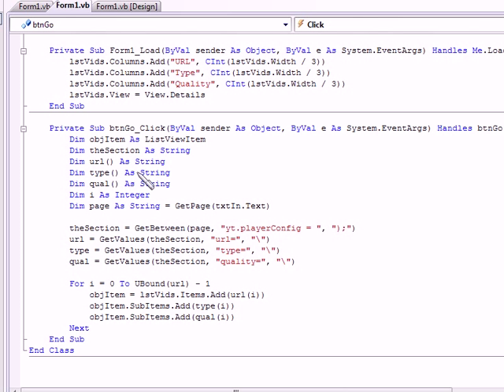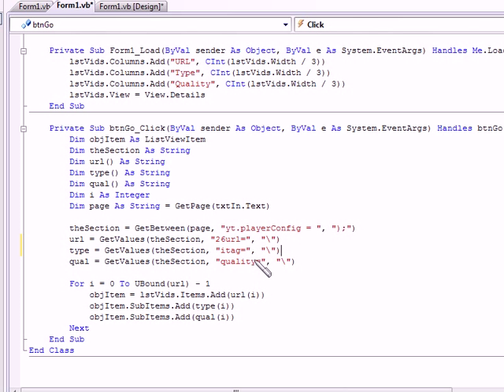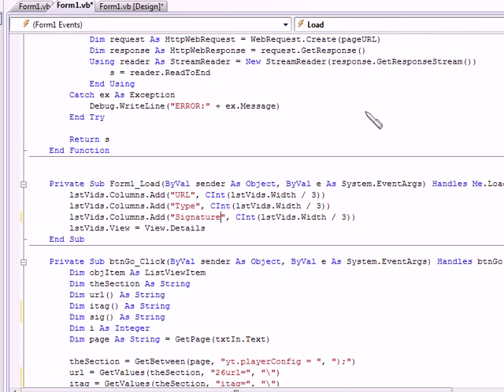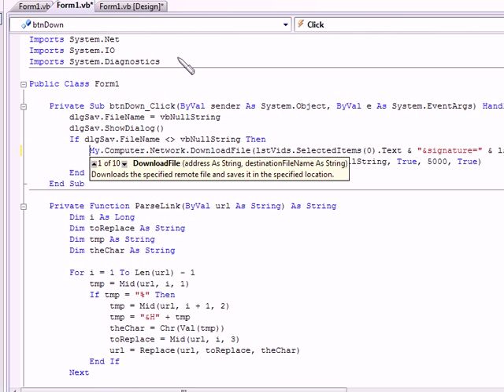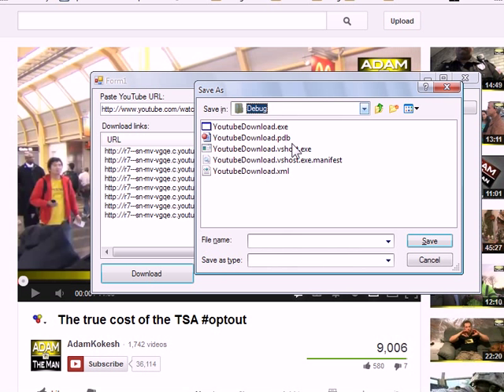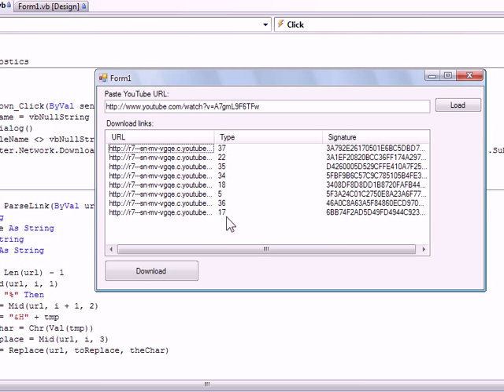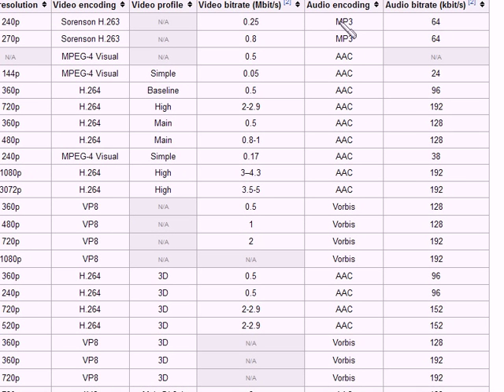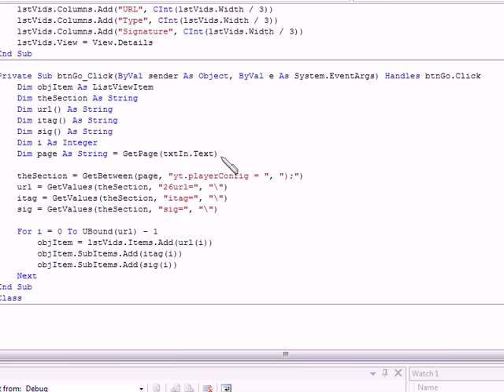Youtube Downloader Sourcecode Update